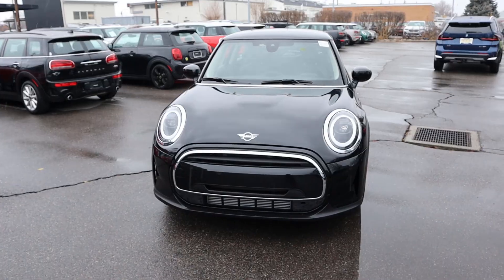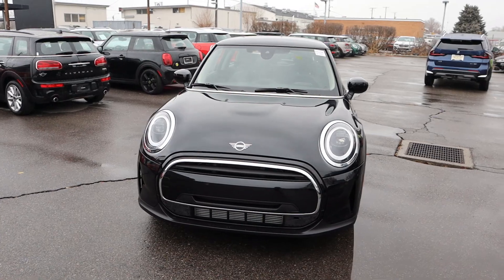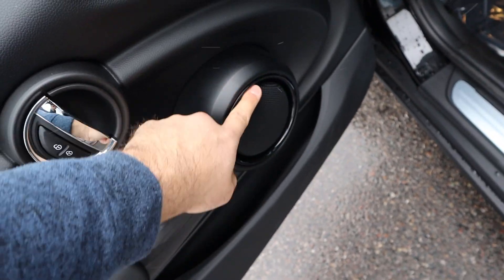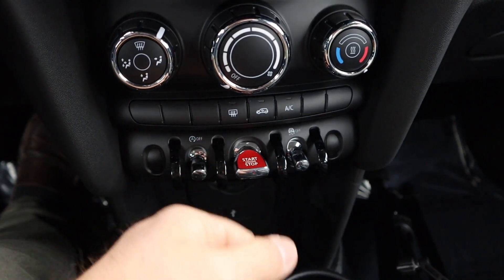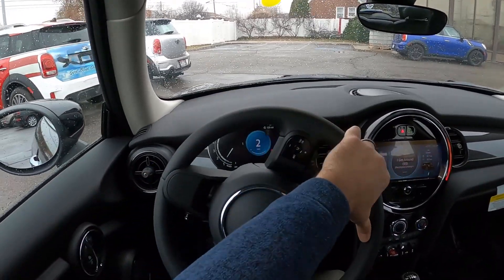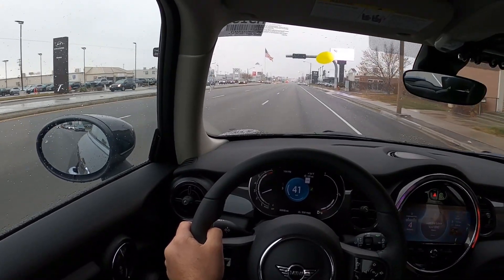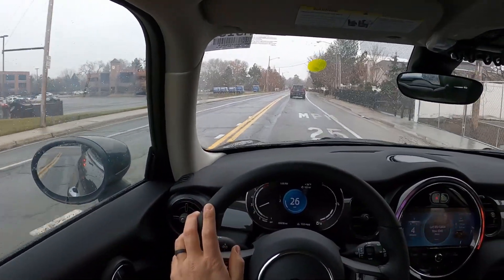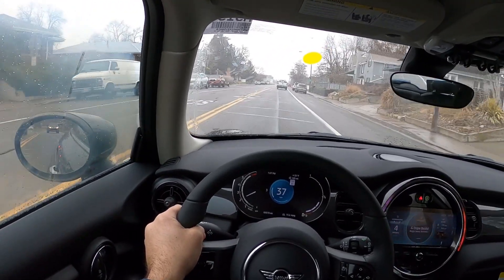2024 Mini Cooper (1.5T Manual): Are 3 Cylinders Enough?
Today I drive and review a 2024 Mini Cooper 1.5T Manual!